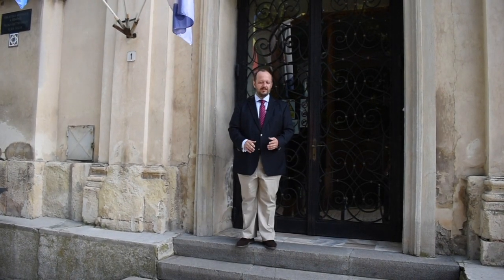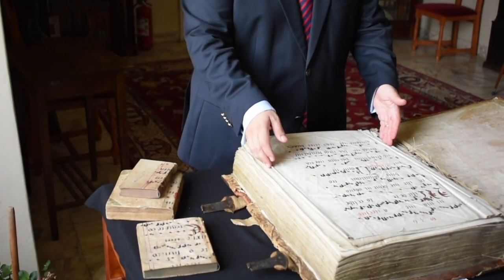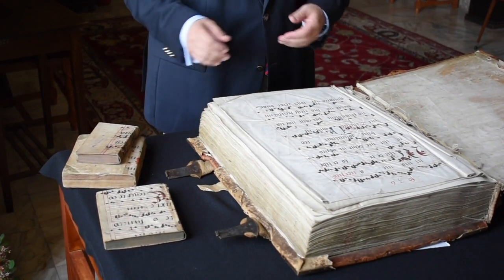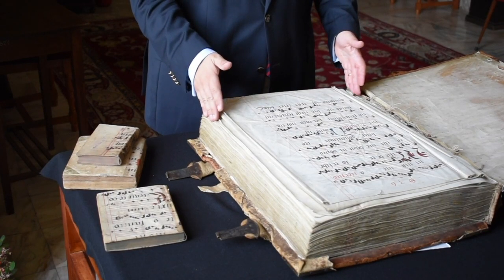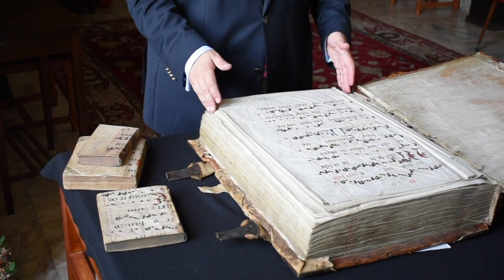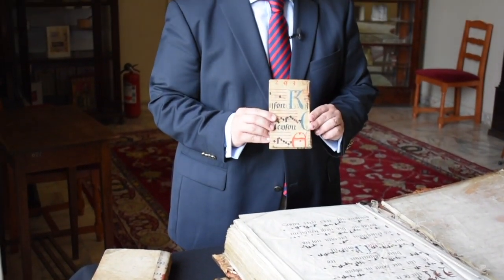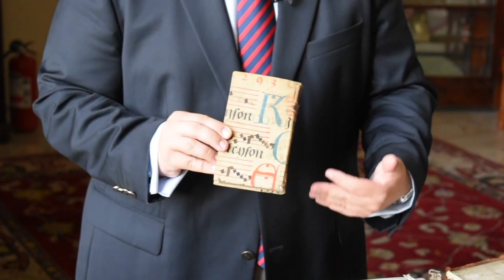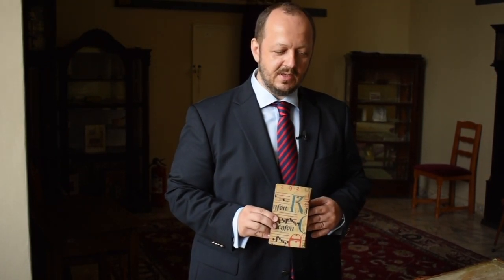A Family Reunion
Fragments from the former gradual of St Michael's Church in Cluj reunited to the main bulk of the book after centuries. The manuscript was produced in the first decades of the sixteenth century for St Michael's Church in Cluj, and was transferred to the Batthyaneum Library in 1913 (current shelfmark: MS I.1). In the sixteenth and seventeenth centuries the gradual was mutilated, and some of its leaves were used to bind printed books. Three such fragments were identified, and are here briefly reunited to the original book.